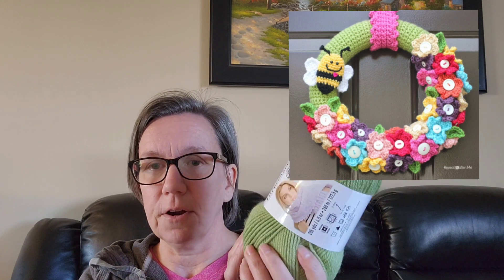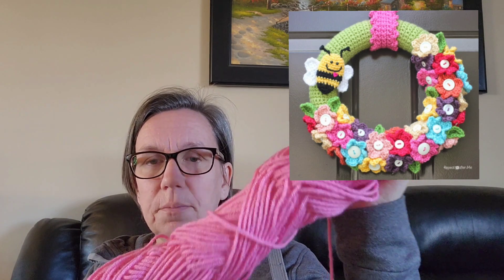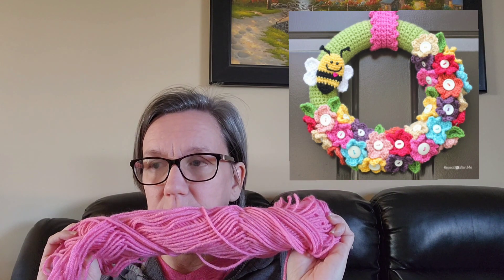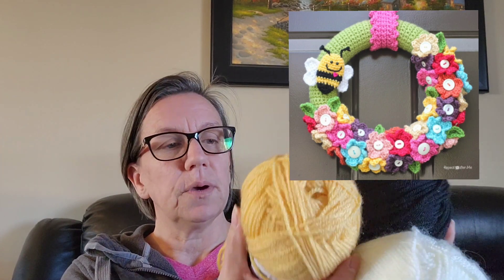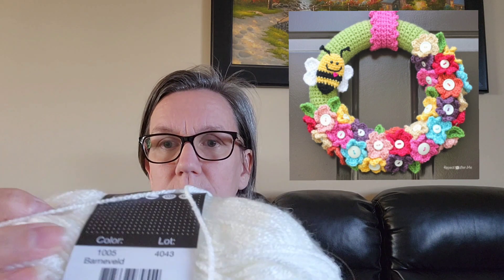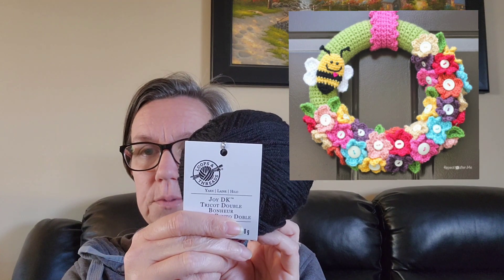Hooked On Wreaths Collaboration: Spring Edition with Rebecca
Rebecca @YarnandPajamas